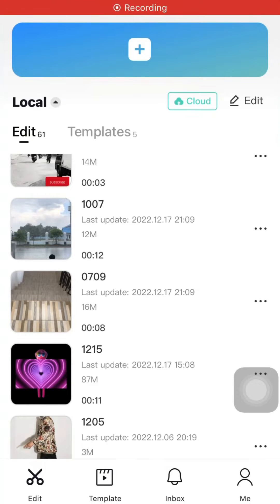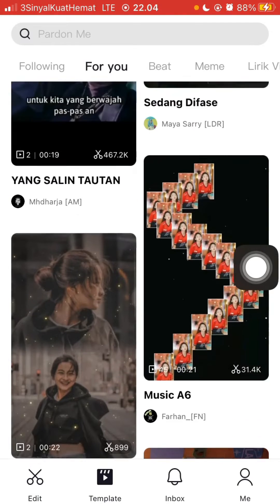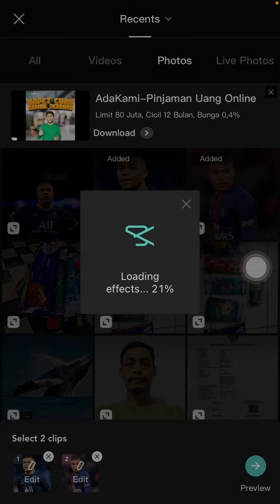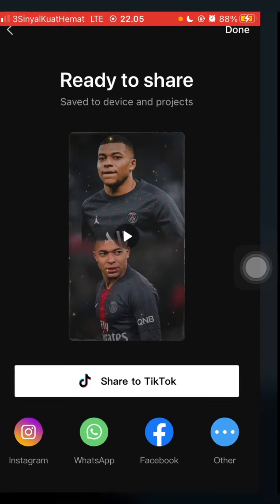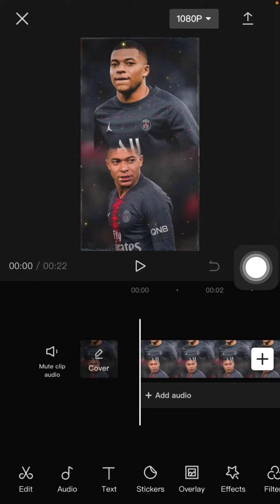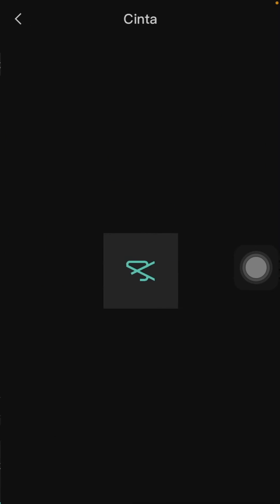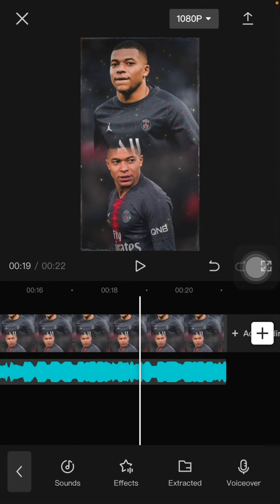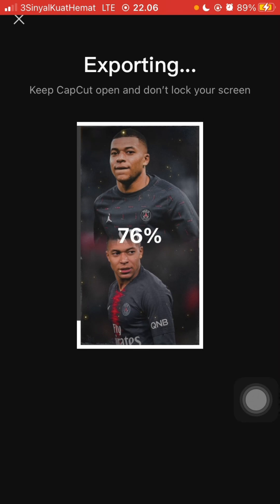How To Change Music In CapCut Templates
Try these steps I've shown in the video to Change Music In CapCut Templates